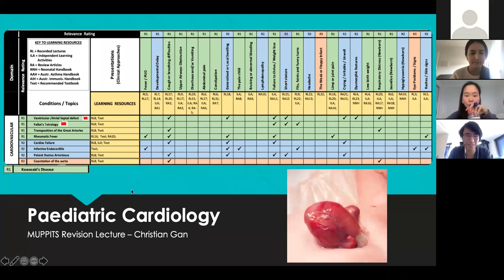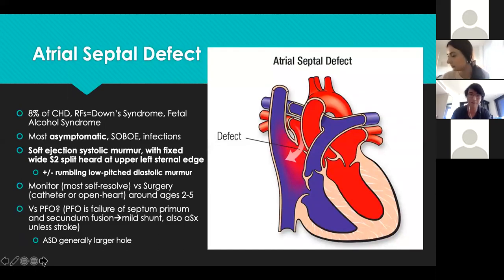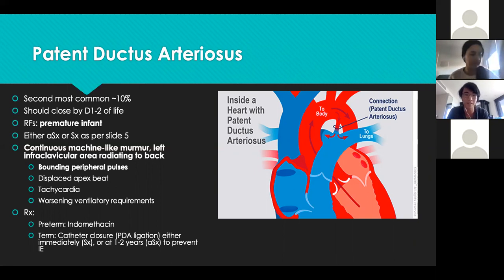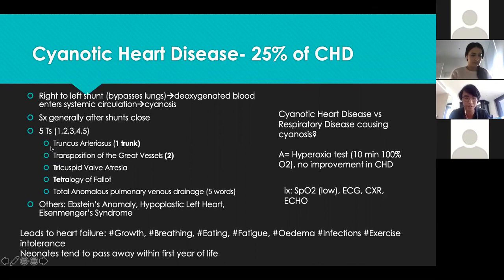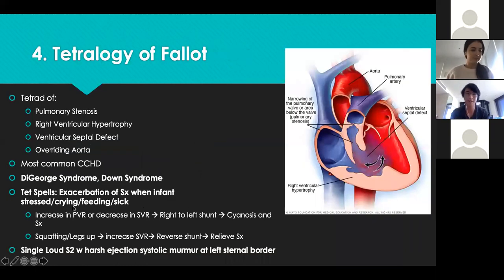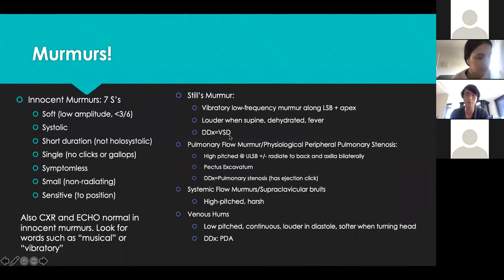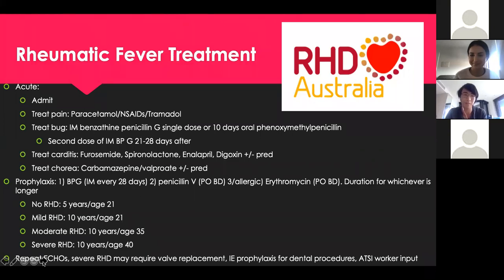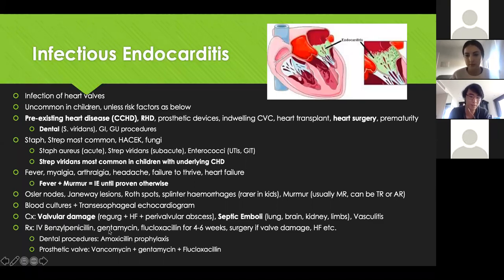Y4C Paeds Revision Lecture: Cardiology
This lecture was recorded on MUPPITS Revision lecture day (for more academic material
Lecture on Cardiology by Christian Gan.